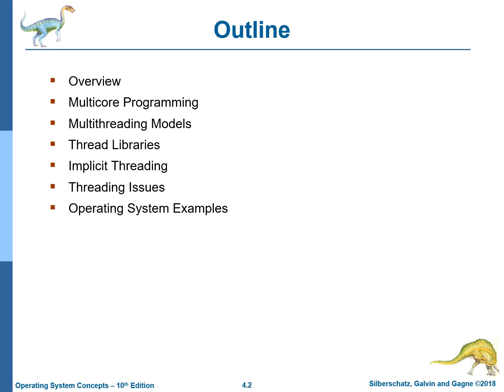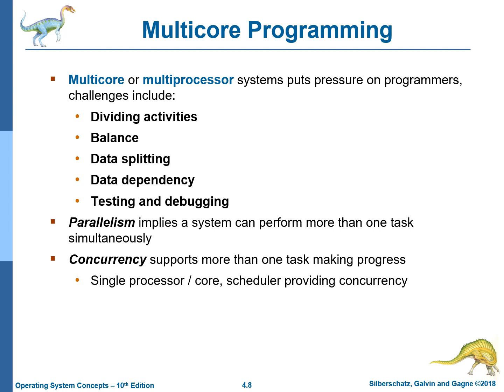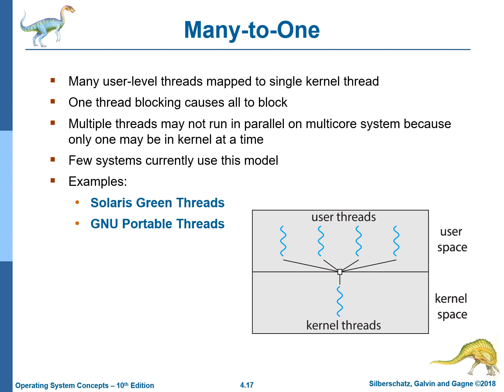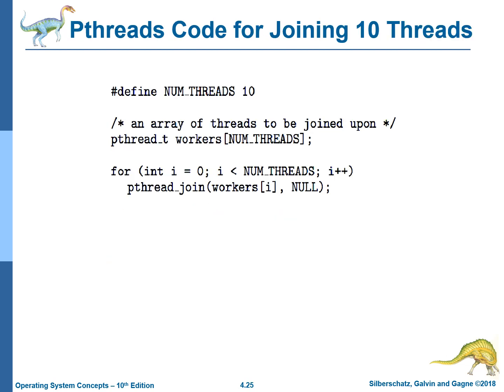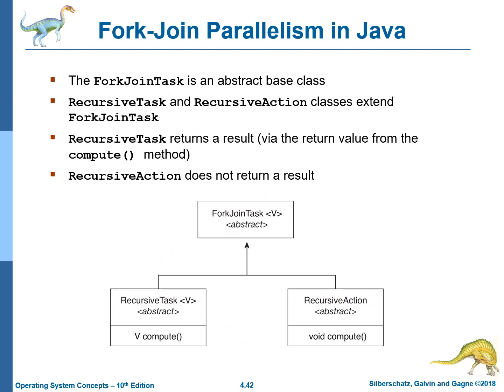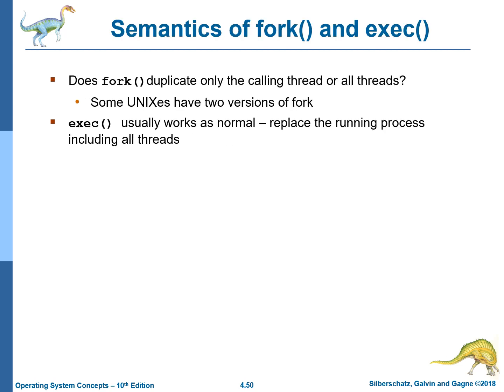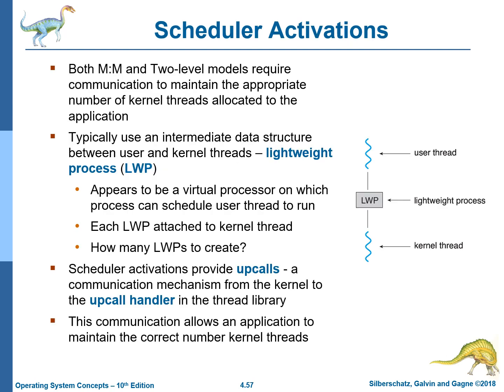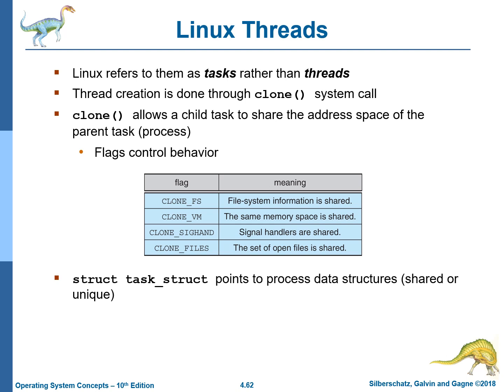Operating System Concepts Chapter 4 - Threads and Concurrency